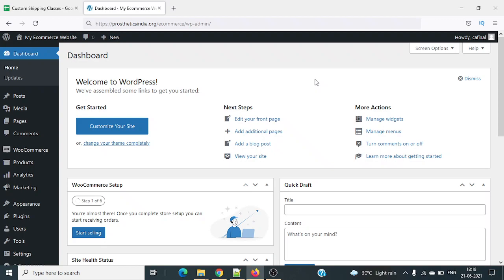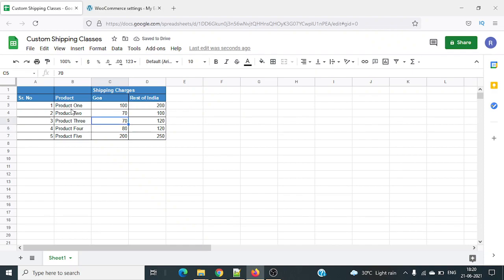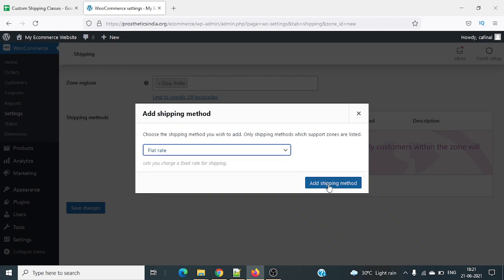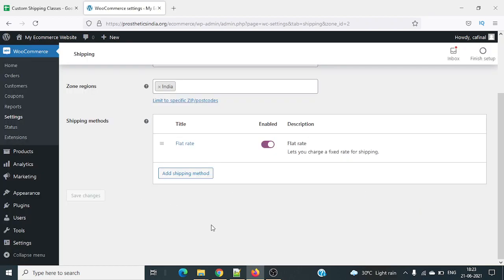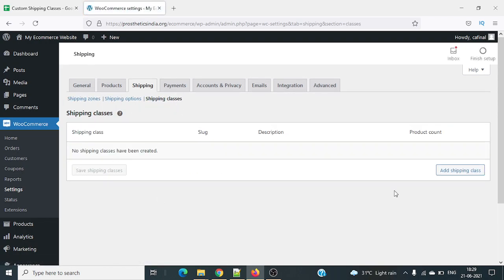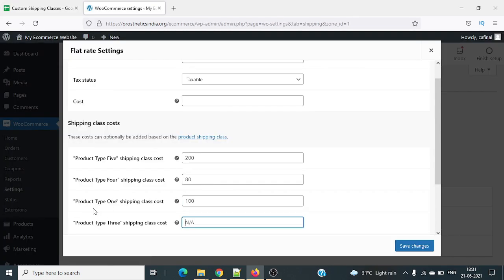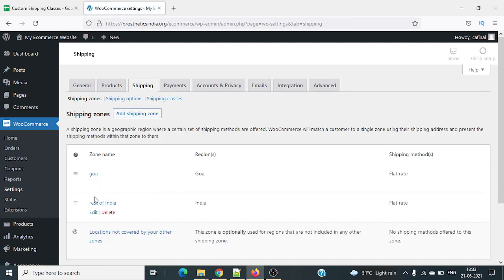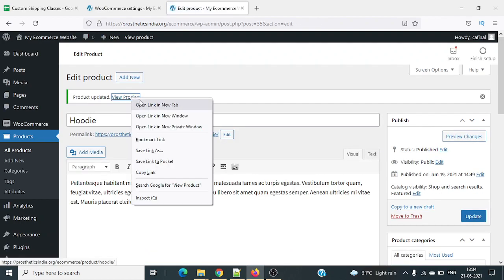Woocommerce Different Shipping Costs For Different Locations - Charge Different Shipping Cost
If you are interested to discover more about WooCommerce Different Shipping Costs for Different Locations you must visit: ??

Our video is showing "WooCommerce Different Shipping Costs for Different Locations" topic information but we   try to cover the   subjects:
-different shipping classes for different locations
-woocommerce different shipping classes for different locations
-charge different shipping cost for different locations woocommerce

Creating a video clip is hard, you have to spend hours of editing. We tried to create a good YouTube video about different shipping classes for different locations
 Something I noticed when I was researching info on "WooCommerce Different Shipping Costs for Different Locations" was the lack of pertinent info.
WooCommerce Different Shipping Costs for Different Locations however is a topic that I understand a lot about. This video therefore should be relevant and of interest to you.

Why do not you include this video to your playlist so you can enjoy it later on.
Here are some ways to find the playlist page:

Go to the left menu. Under Library, click the playlist to get to the playlist section. Copy the link in the browser.

To reverse your choice, just choose the icon again.

That brings me to the end of this video, however if you want more free "WooCommerce Different Shipping Costs for Different Locations" pointers, visit our